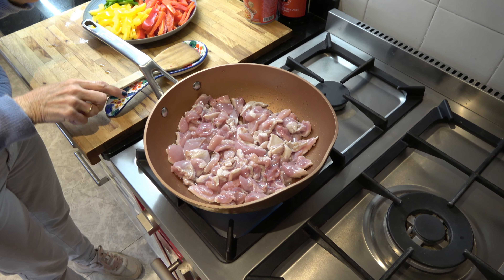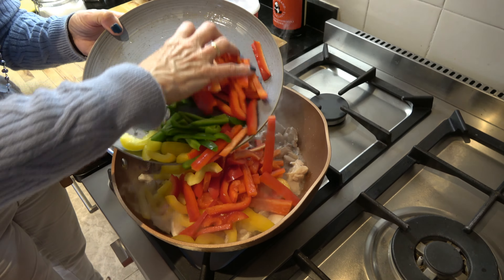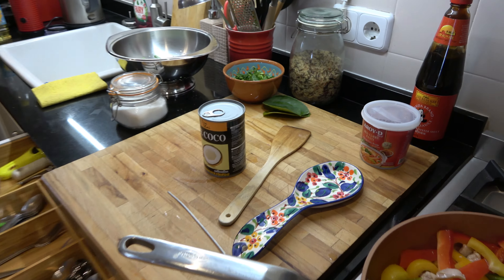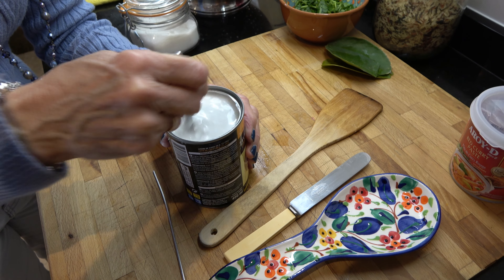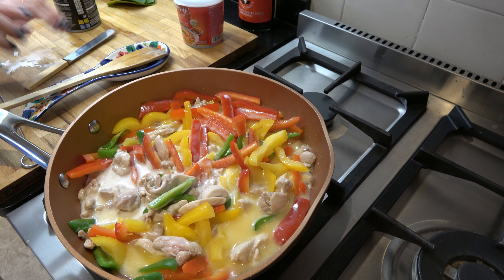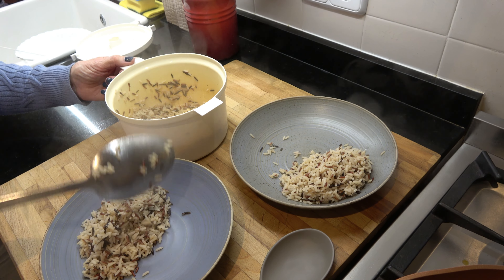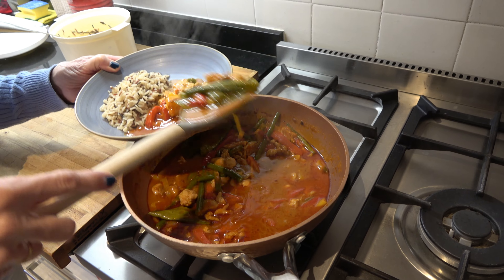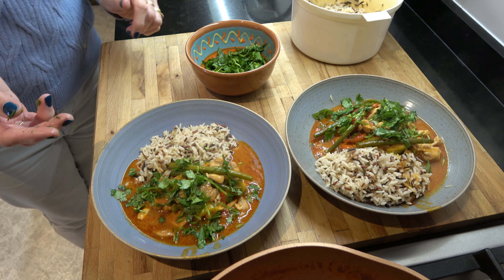Anita's easy Thai curry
Anita makes one of my favourites, a chicken Thai curry.
Very tasty.